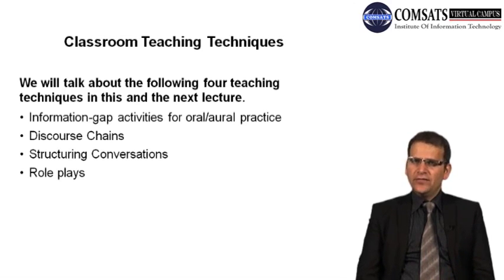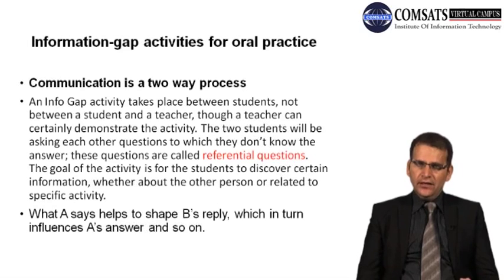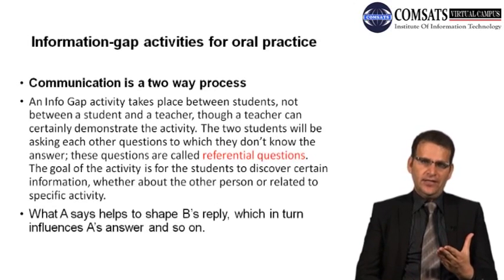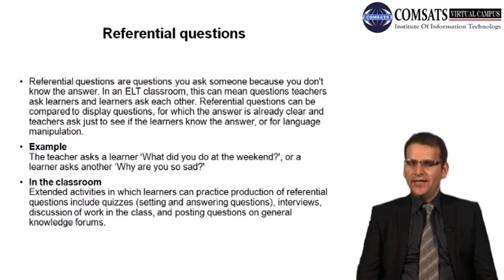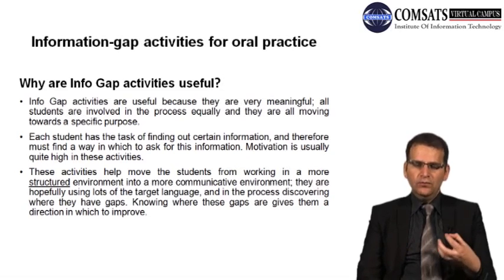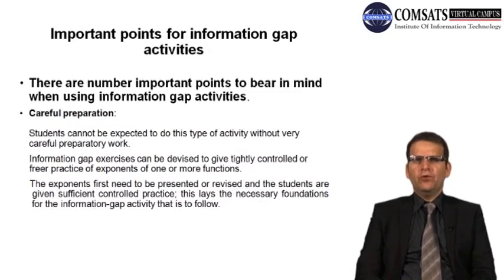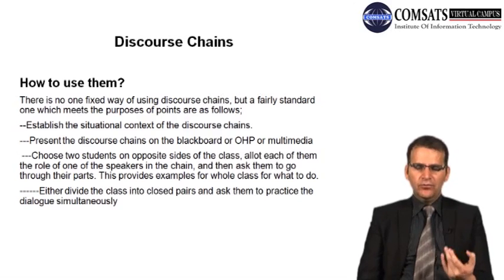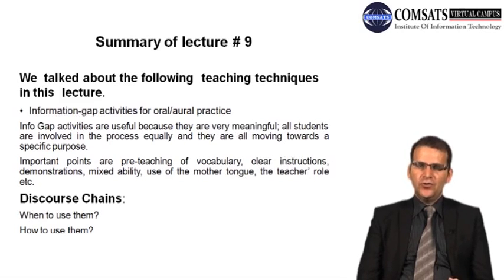TEFL-II | ENG555 Lecture 09